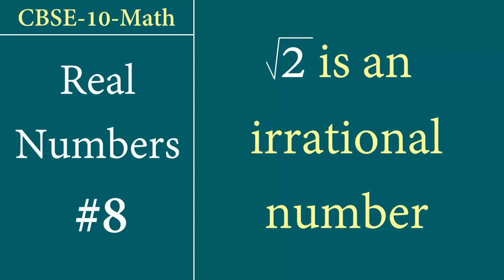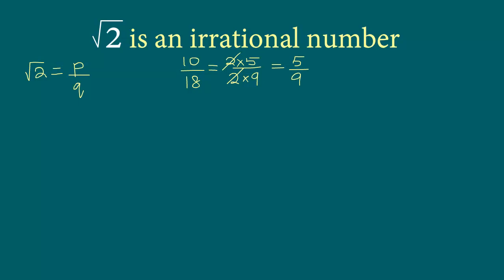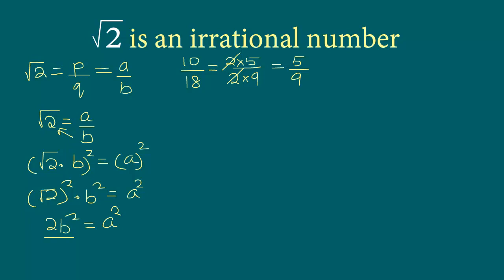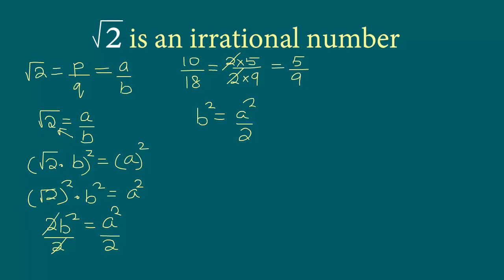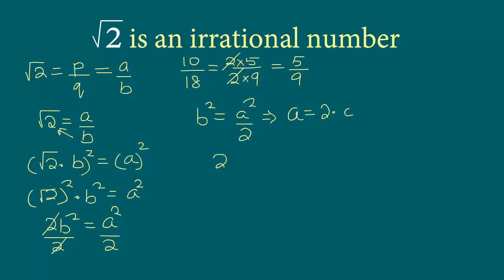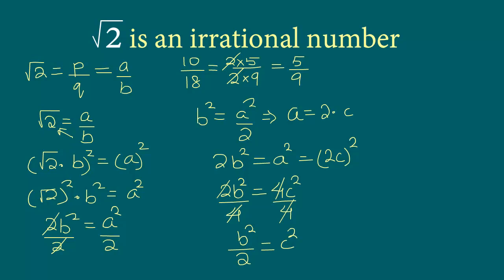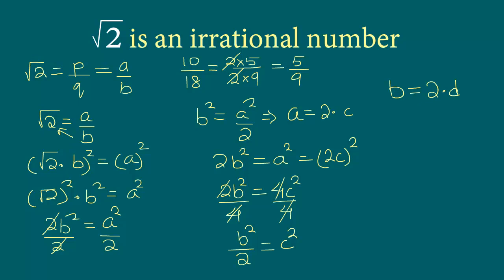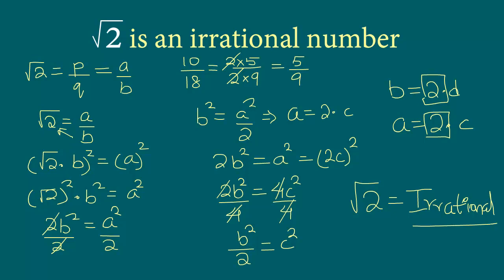Class-10-Math Real numbers #8: Prove that √2 is irrational number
We learn how to prove that √2 is an irrational number. The technique we learn here can be applied to prove that all these numbers - √3, √5, √7, √11 ... - are irrational numbers.